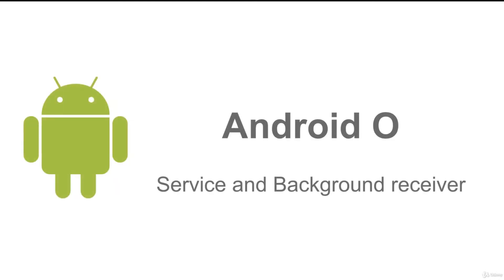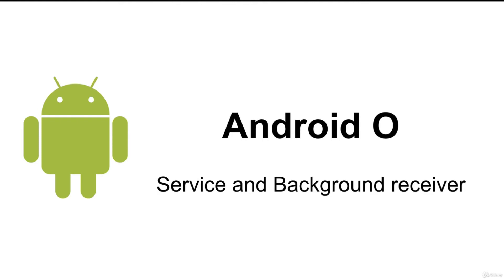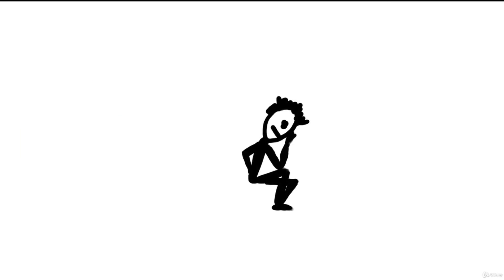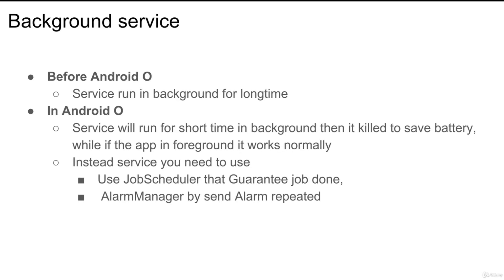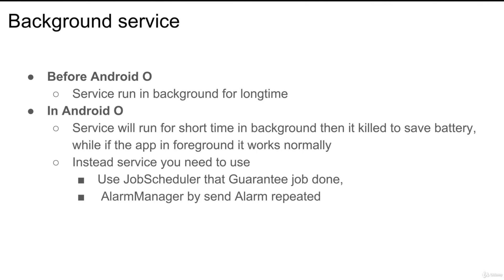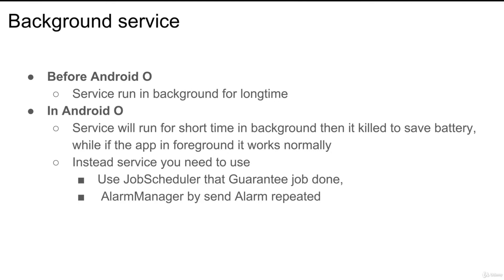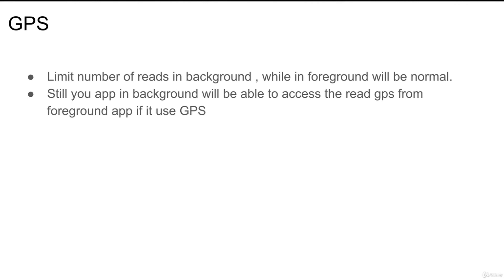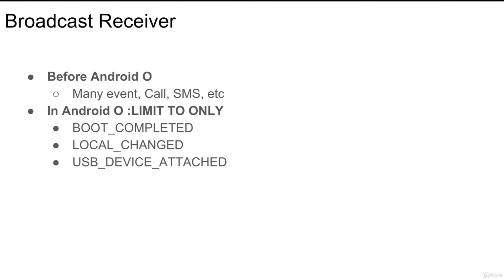Broadcast receiver And Services changes in Android | Part 61 | The Complete Android App Development